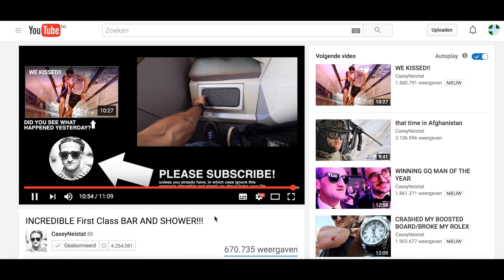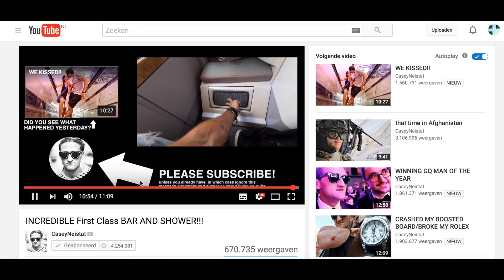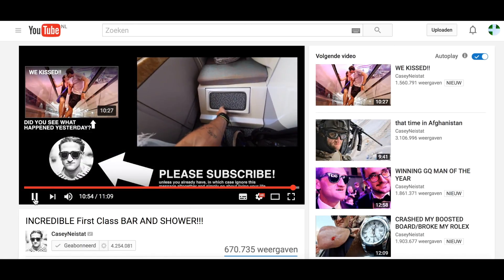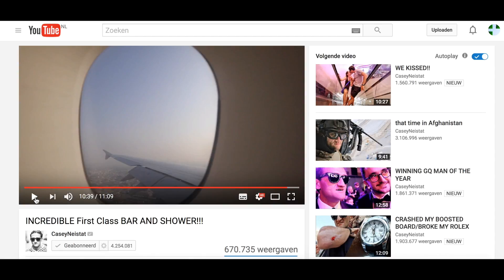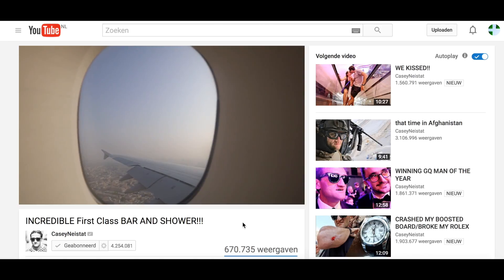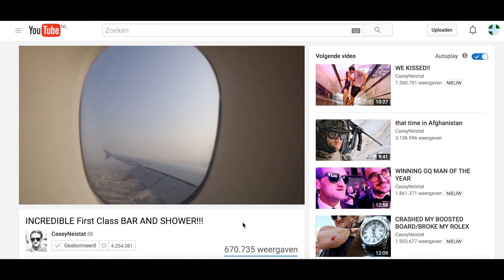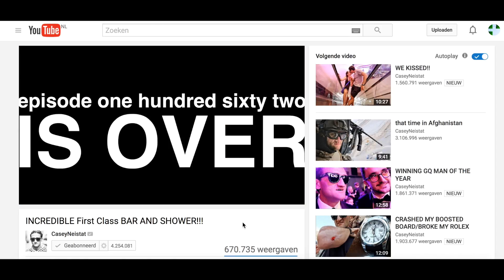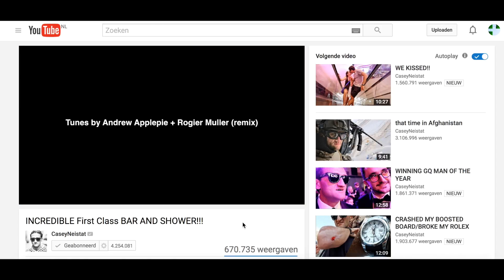YouTube's New End Card Feature Broken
This video shows that YouTube's new end card feature is broken.

The video skips to the end when the end card should start. For example in Casey's video:
the end card starts at 11:49, but skips right away to the end of the video (11:09). If I click on the 11:50 marker, the rest of the card will play fine. The issue seems to be situated at start of the end card.

YouTube, hope this video helps, please fix. Thanks! :-)